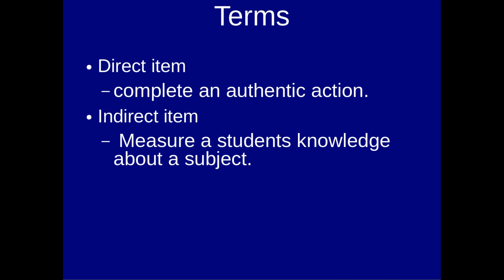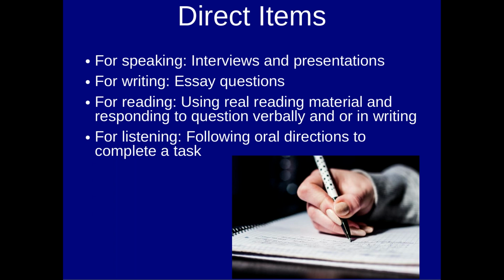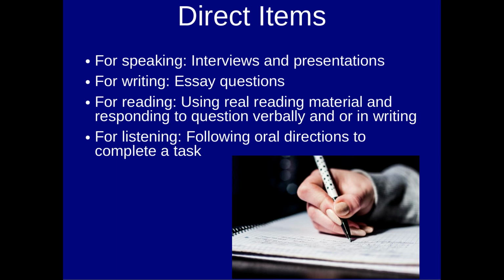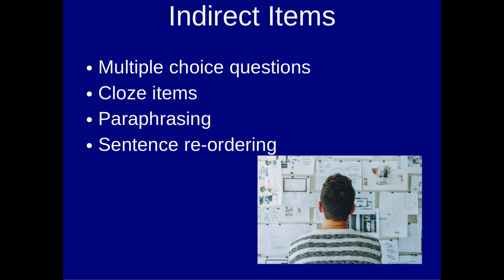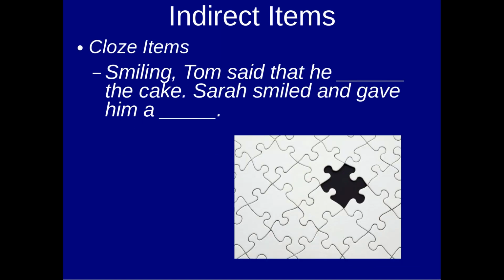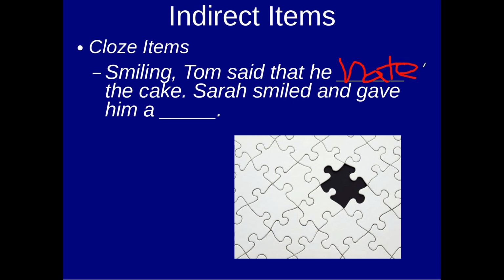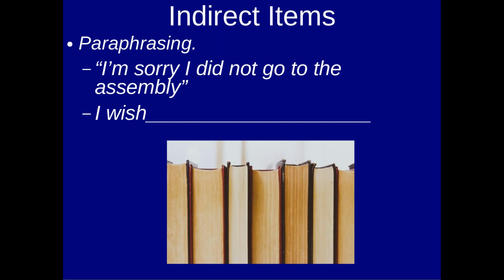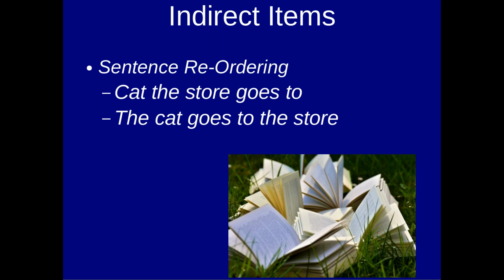Direct Indirect items for Language Assessment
Direct Indirect Assessment Items for assessment.